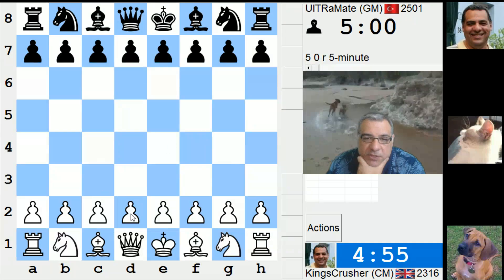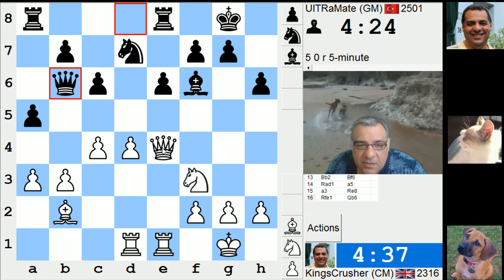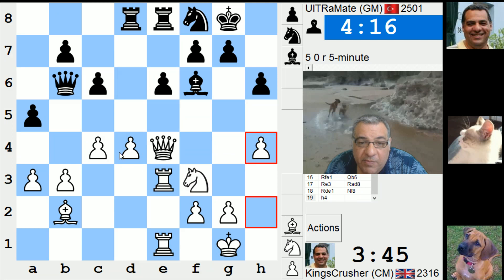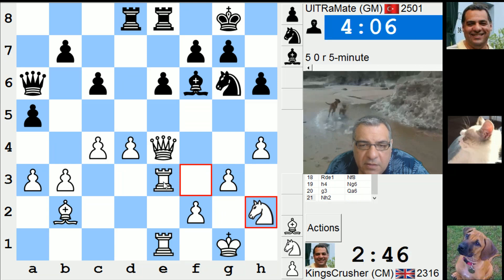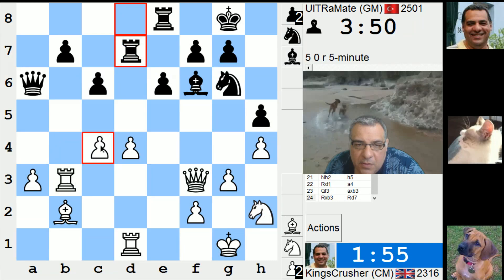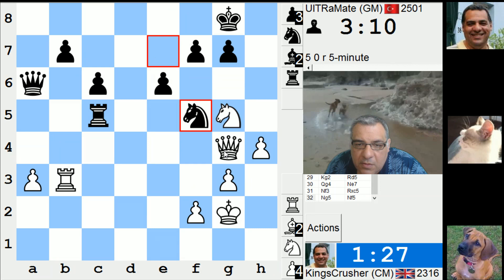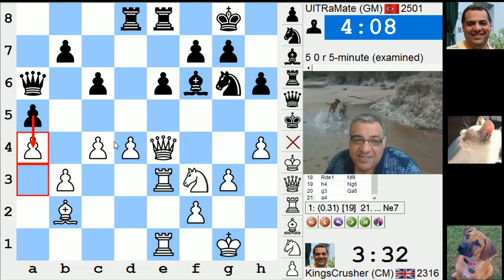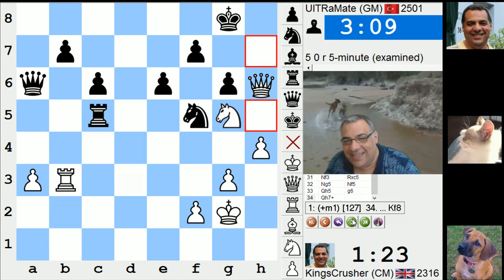LIVE Blitz (Speed) Chess Game: vs. Grandmaster UITRaMate (2501)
Instructive game tags

: 1.e3, reversed french opening, transposition into slav defence, black removes bad c8 bishop, white has slight bind on e5 square, black tries to weaken white on light squares, pressure from queen on b6, queen maneuver to a6 to support a4, white should have played a4 to stop a4 from black, white tries to generate some counterplay on kingside, pressure on b3 parried with rook on e3, attacking idea of ng4 and rf3, a4 really shouldn't have been allowed, opportunity to give white IQP not used, queen and knight attack, knight covering key escape square of king, Qf4 tactical opportunity for Qb8 check, gm misses mate sequence, gms are human after all, gms can blunder horribly, surprising game finish, king safety major issue even for grandmasters, upset win, scalp alert